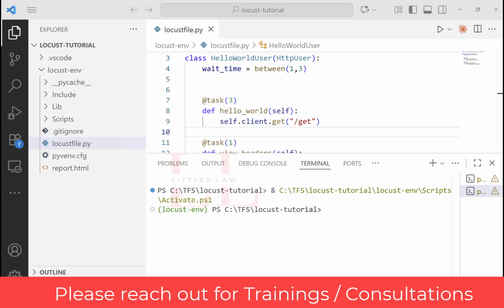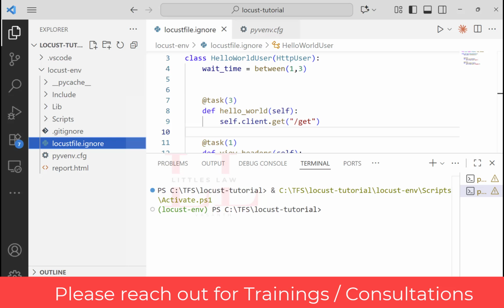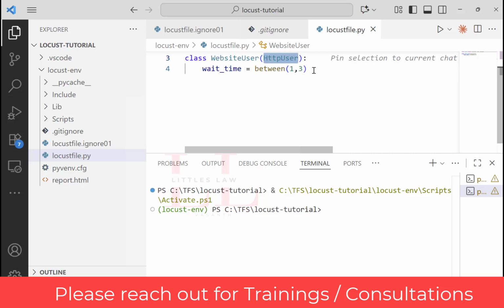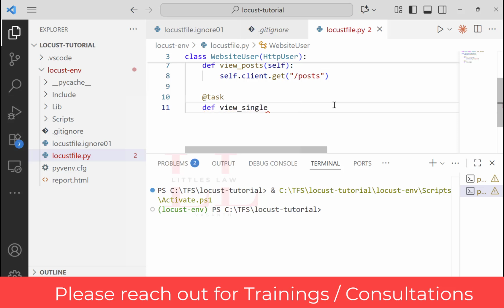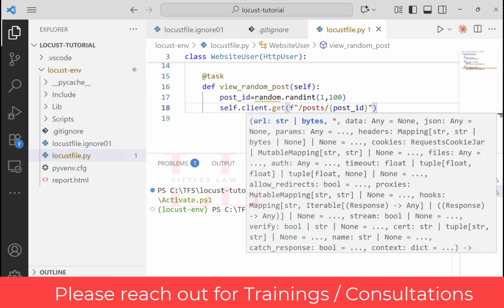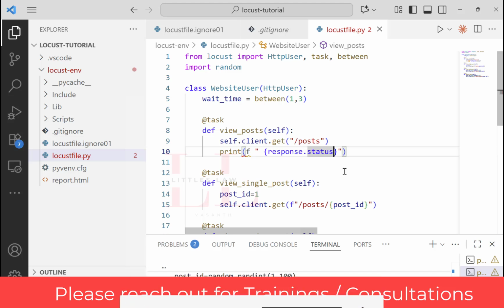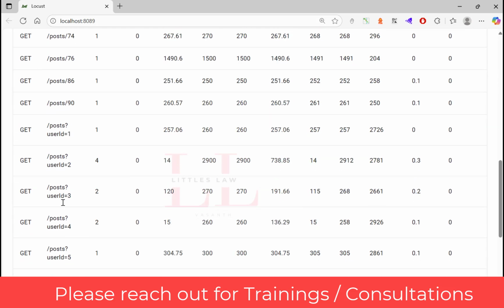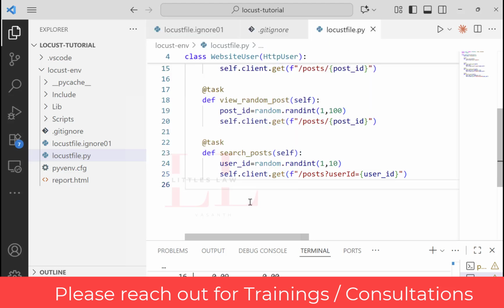Locust Performance Testing [EP 6/30] : How to create your first GET Request script using